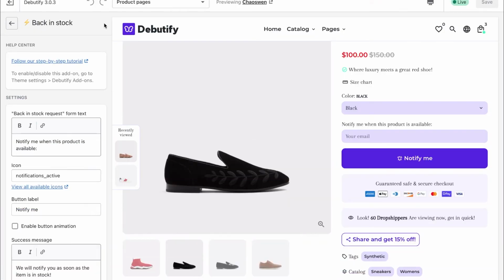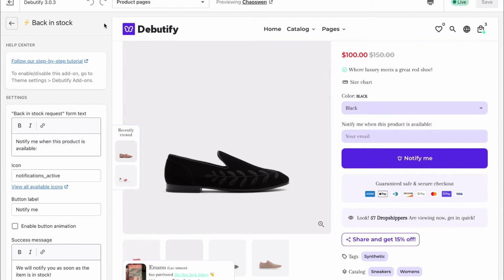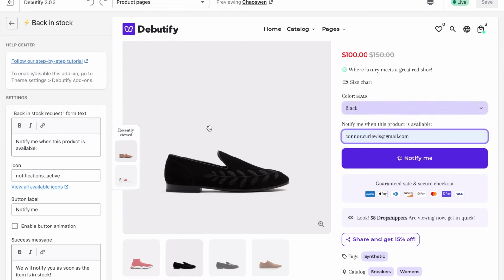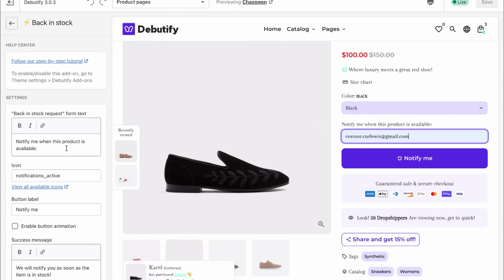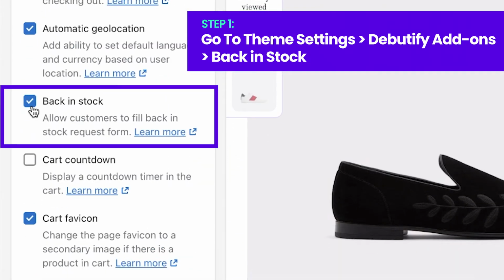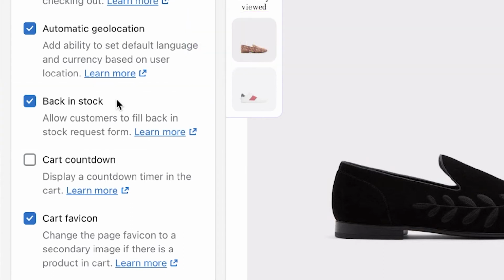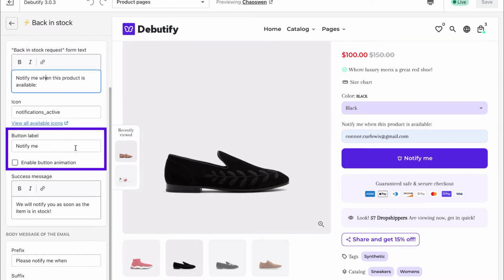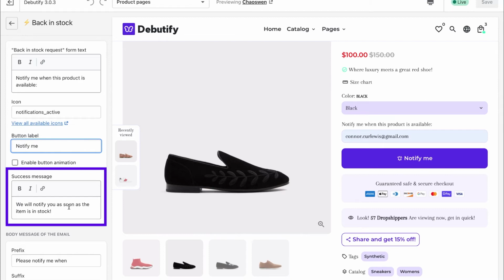Back in Stock Add-on Debutify 3.0 Walkthrough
👉 Allow customers to fill back in stock request form.

TIMECODES:
00:00 Intro
00:20 Step 1: Go To Theme Settings - Debutify Add-ons - Back In Stock
00:45 Outro

✅ Blazing fast
✅ Sales add-ons
✅ 24/7 Support